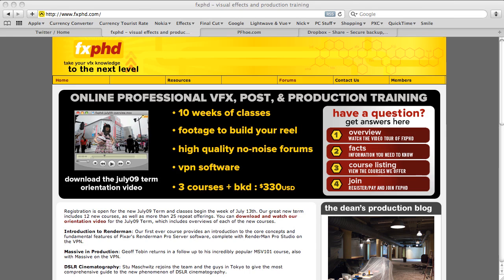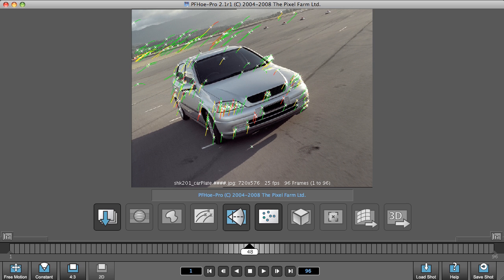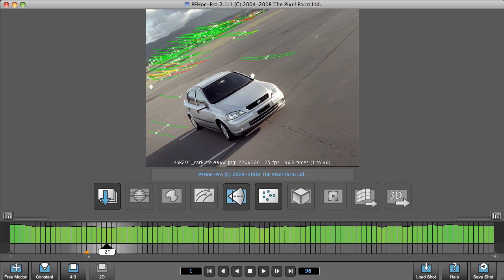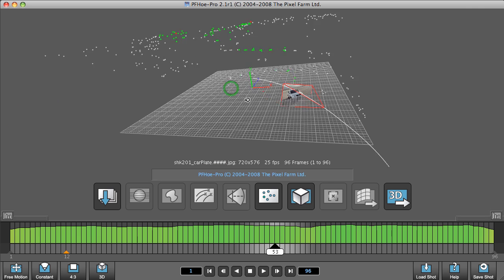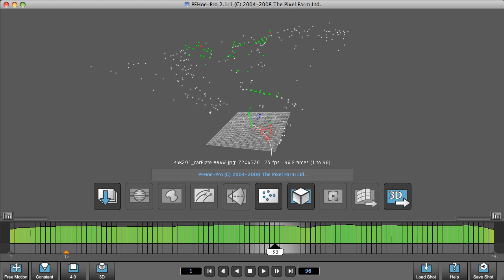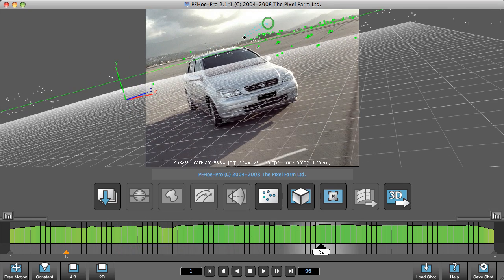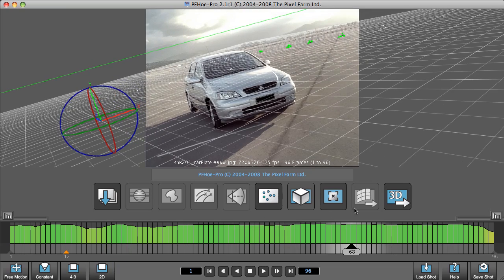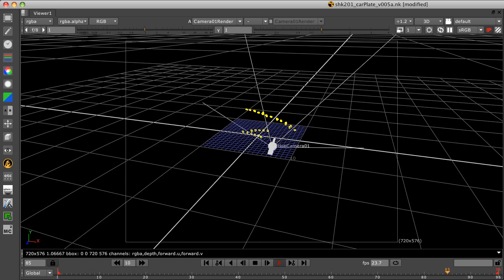PFhoe Pro fxphd.com Tracking Car Shot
This tutorial takes the classic car plates from the industry training experts fxphd into PFhoe Pro and shows how this shot can be tracked in our desktop application.
Many thanks to John Montgomery of fxphd for not only allowing the use of this footage. But also to Jeff Heusser, Tahl Niran, Mike Seymour & Victor Wolansky for sharing their knowledge via classes at fxphd.com